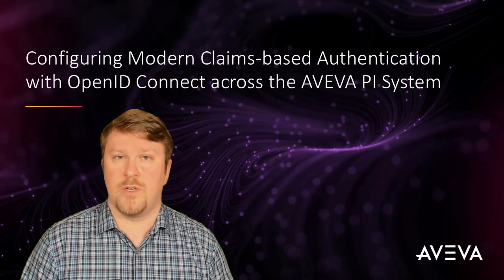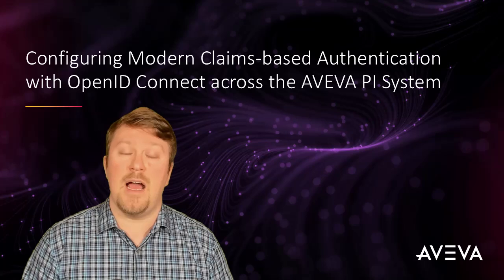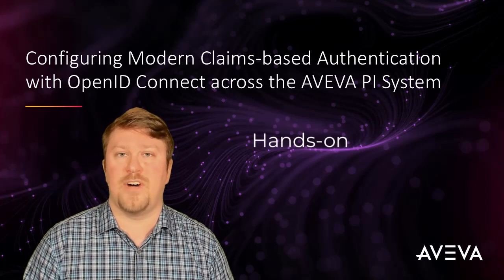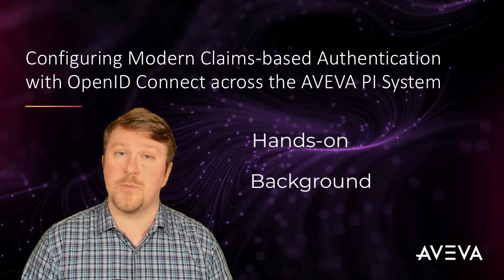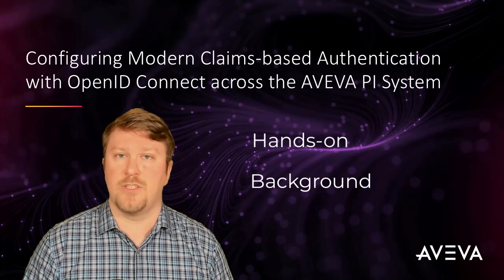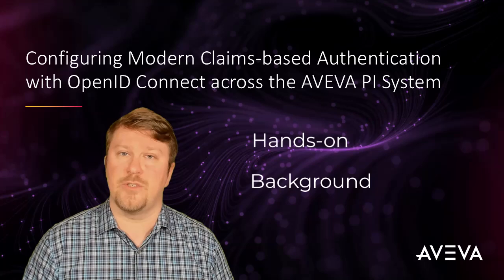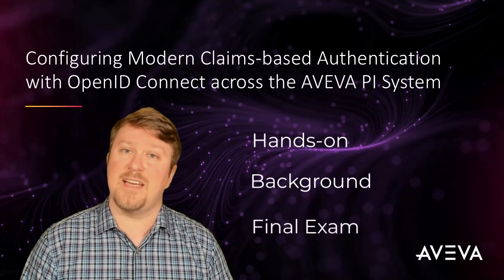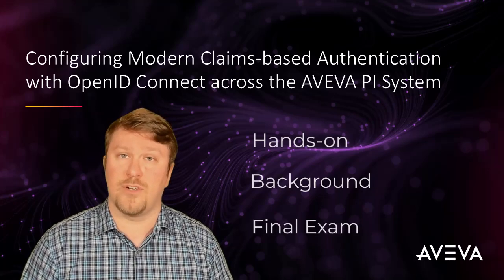Configuring OpenID Connect across the AVEVA PI System - Course Introduction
This video is part of a larger class and can be purchased